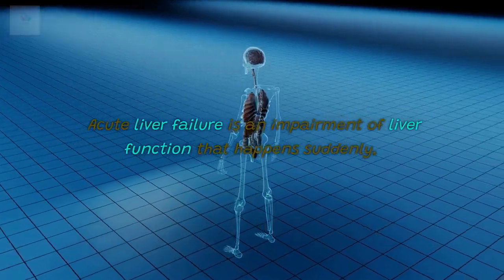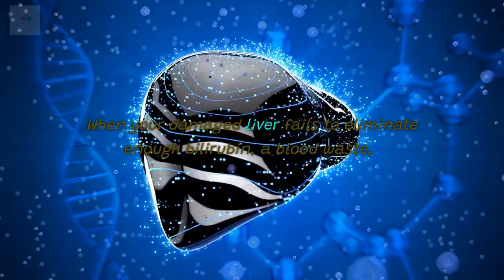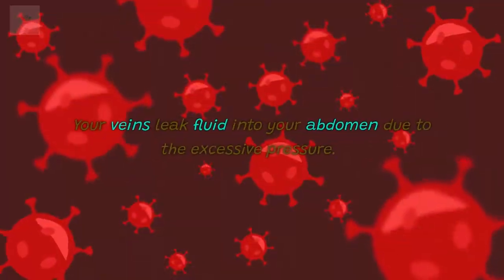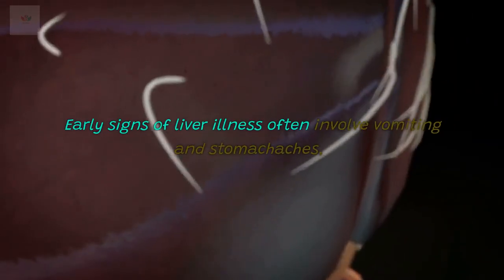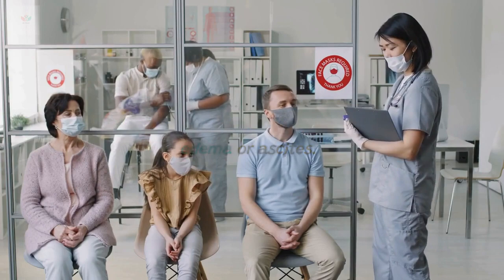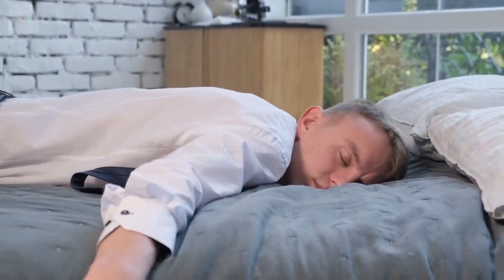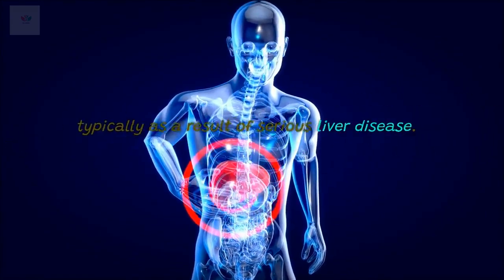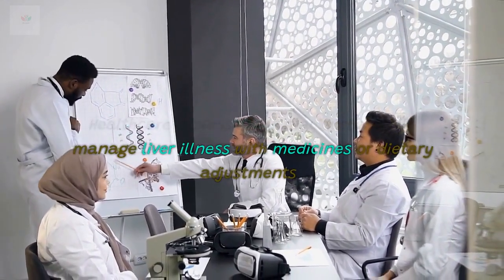8 Warning Signs That Your Liver is in Trouble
Well, let's find out some of the 8 warning signs that your liver is in trouble.
1. Jaundice.
When your damaged liver fails to eliminate enough bilirubin, a blood waste, from your blood, you get jaundice.
Yellowing of your skin, eyes, and urine are all symptoms of jaundice.
2. Swollen stomach.
Ascites symptoms are brought on by portal hypertension along with a decline in liver function.
High blood pressure in the portal vein, which carries blood to your liver, is known as portal hypertension.
 Your veins leak fluid into your abdomen due to the excessive pressure.
3. Severe pain in your right abdomen.
Your right upper abdomen, just below your ribs, may feel sharp or mild throbbing when your liver is hurting.
 In addition to swelling from the retention of fluids, cirrhosis-related liver and spleen enlargement can produce generalized belly pain and discomfort.
4. Nausea and vomiting.
Early signs of liver illness often involve vomiting and stomachaches, but as your liver's capacity to remove toxins declines, your gastrointestinal discomfort is likely to worsen.
 Continuous nausea is a response to the body's excessive waste materials, and unexplainable vomiting is frequently associated with liver issues.
5. Edema.
. Chronic cirrhosis patients have improper excess extracellular fluid control, which causes fluid to build up referred to as edema or ascites.
Cirrhosis reduces the liver's normal blood flow.
This causes swelling in the legs and belly by raising the pressure in the vein carrying blood to the liver.
6. Insomnia.
Earlier studies have shown that patients people with liver cirrhosis experienced elevated melatonin levels during the day and delays at the beginning of melatonin peaking at night.
The late beginning of sleep has been linked to this melatonin disruption.

7. Tremors.
When your liver suffers damage, poisons can accumulate in your blood.
Confusion, speech difficulties, and convulsions might be brought on by Hepatic encephalopathy.
Additionally, your liver may cease producing specific blood proteins and blood clotting components.

8. Bad breath.
It's an indication that your liver is having problems executing its task of removing toxins, typically as a result of serious liver disease.
Because of this, sulfur compounds enter your circulation and may go to your lungs.
These elements impart a particular smell to your breath as you exhale.
A healthy person may unexpectedly develop acute liver failure, a potentially deadly illness.
A hazardous drug overdose, an inherited ailment, tumors, or an infection can all cause liver disease.
Healthcare professionals may successfully manage liver illness with medicines or dietary adjustments
Well, if you notice you experiencing liver diseases related symptoms visit your healthcare facility before it is too late.
See you in our next video for more health educational tips.